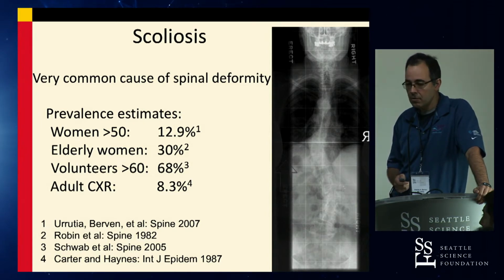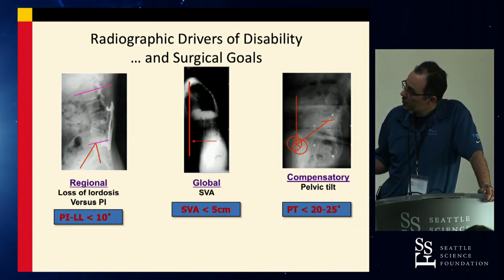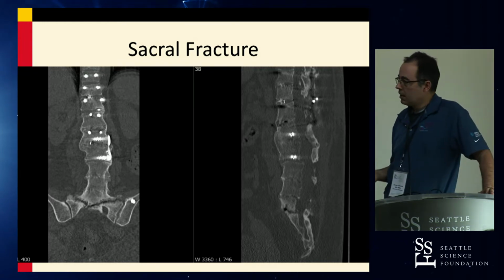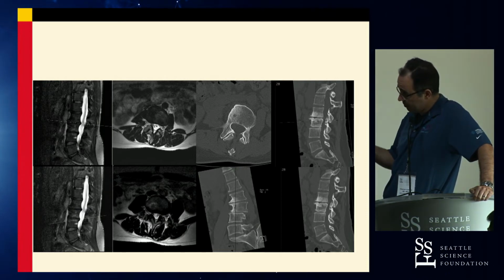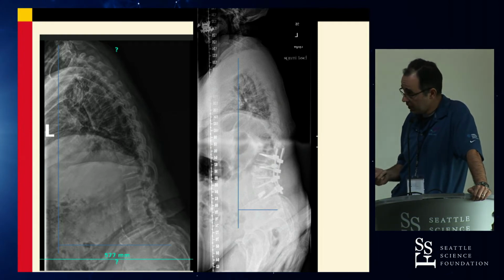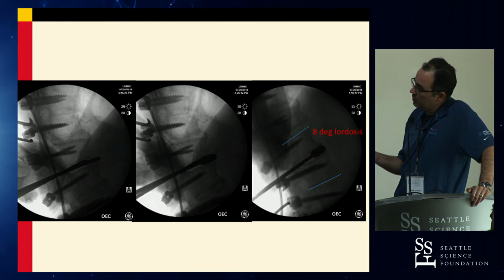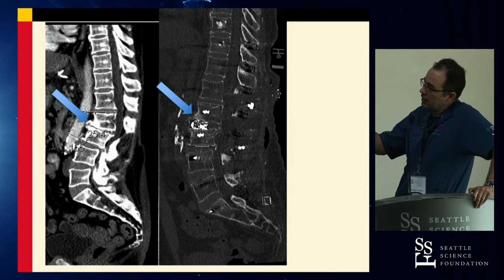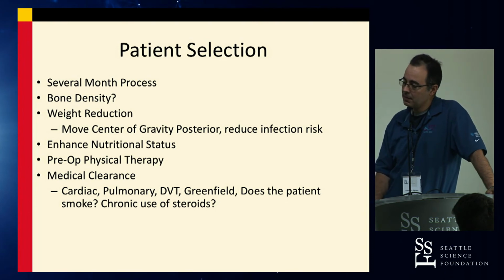Spinal Deformity Tips & Tricks - Charles A. Sansur, M.D., MHSc